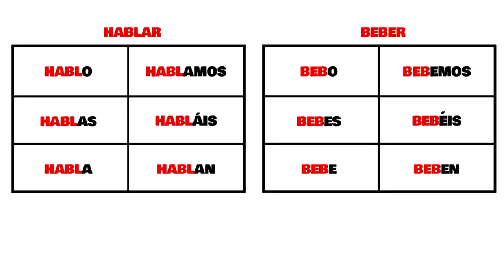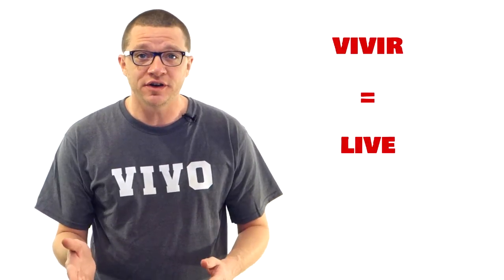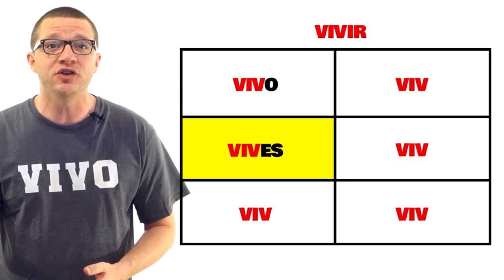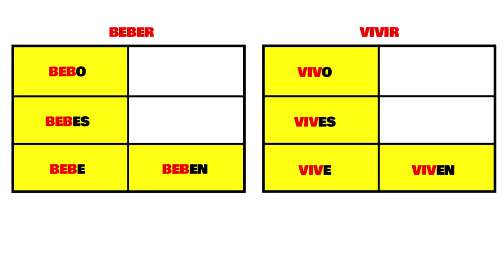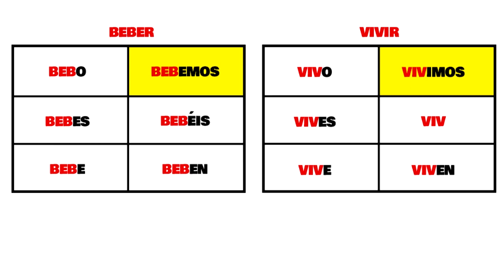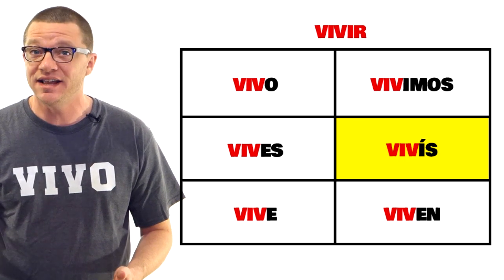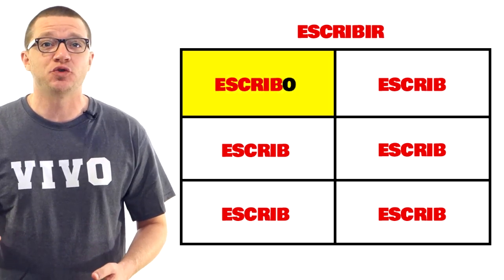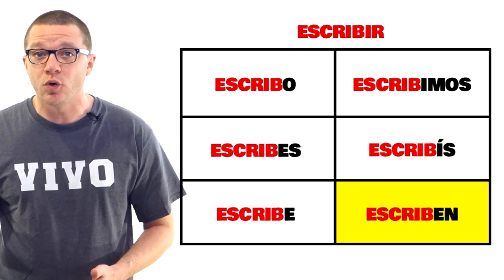Regular, Present Tense IR Conjugation